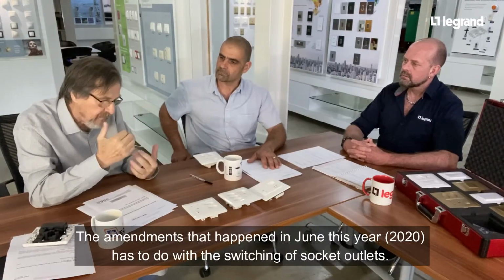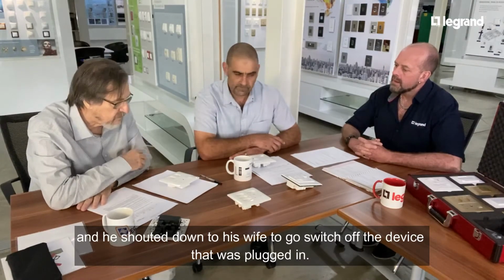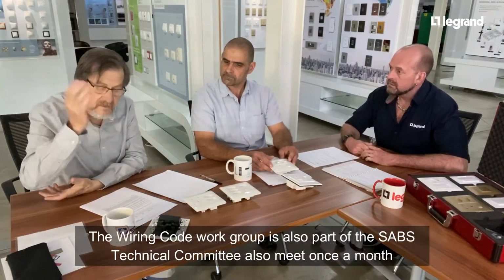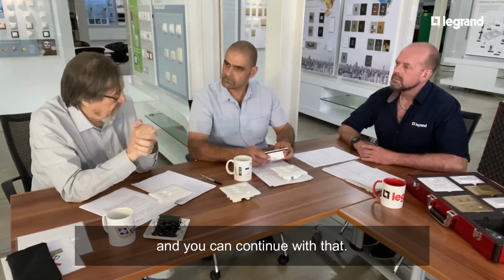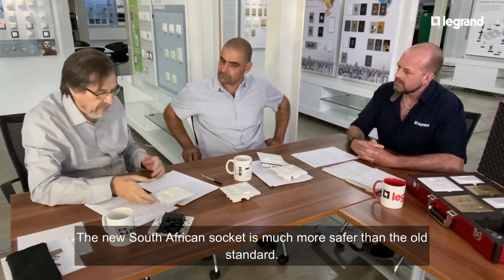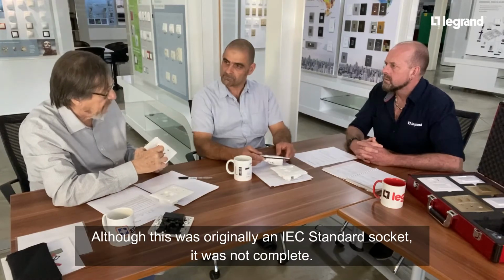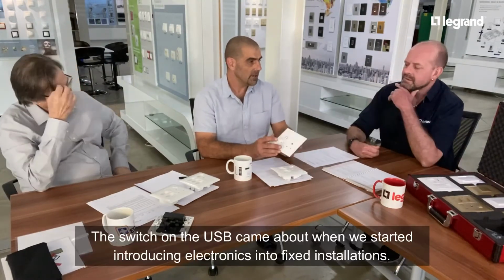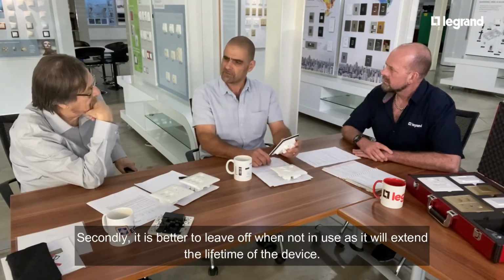Tech Talk 164-0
In the latest edition of Tech Talk we are joined by special guest Gianfranco Campetti who is a member of the SABS Technical Committee dealing with plugs and sockets. We discuss the new amendment to 164-0 (Plug and socket-outlet systems for household and similar purposes for use in South Africa) which was issued in June.